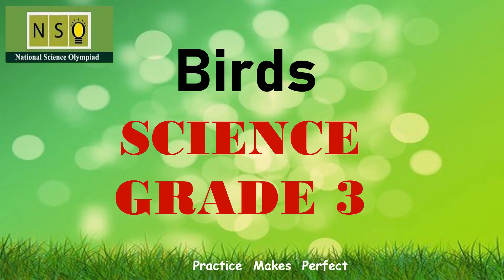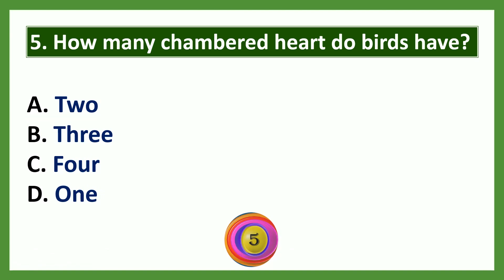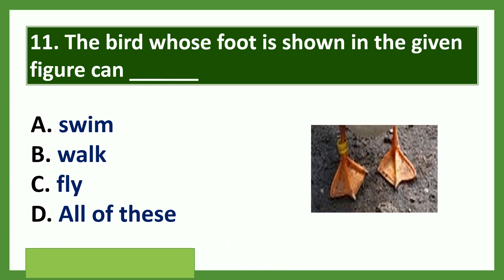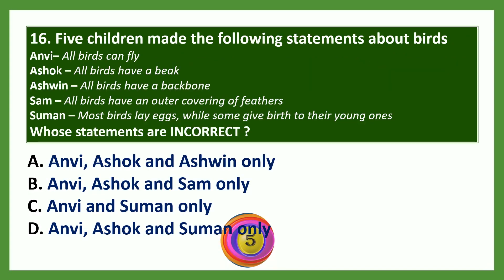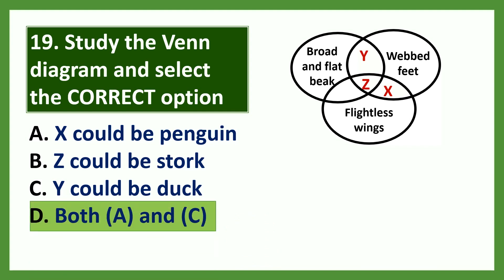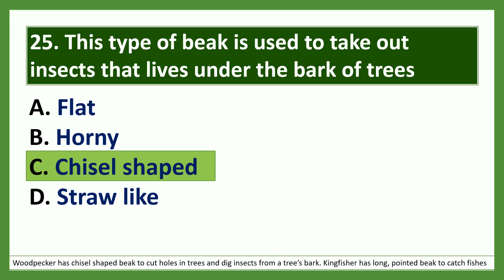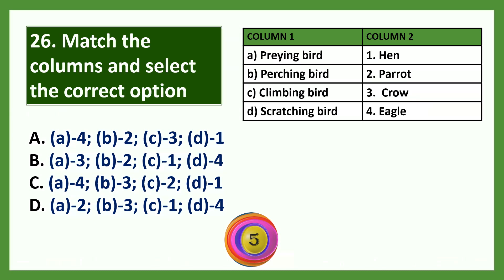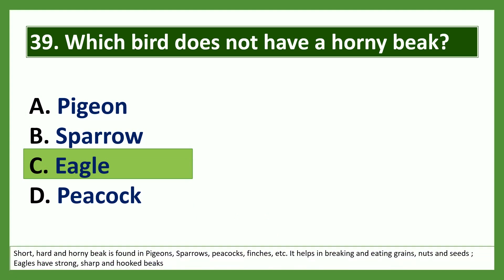Science Olympiad class 3 - Birds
Science Olympiad training for class 3 on the topic - Birds. This video is helpful for preparation of Science Olympiad on the topic - Birds. A vast variety of simple but twisted questions helps to improve thinking skills. It covers - Body of a bird , Feathers of birds, kinds of beaks, feet, claws, nesting habit of birds.